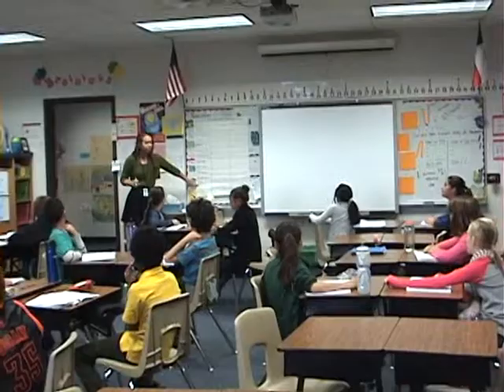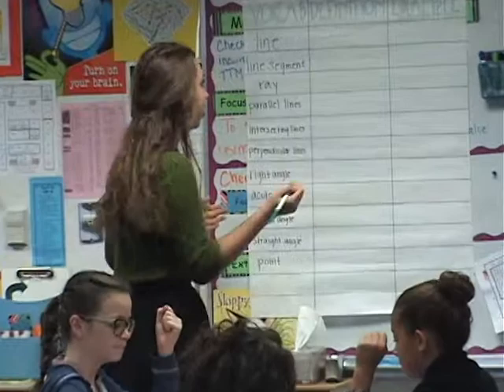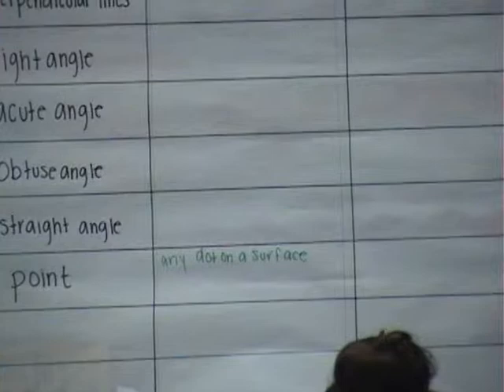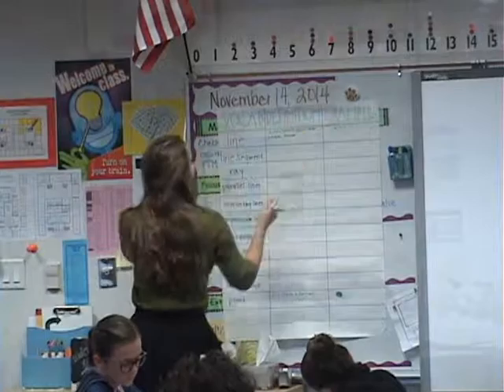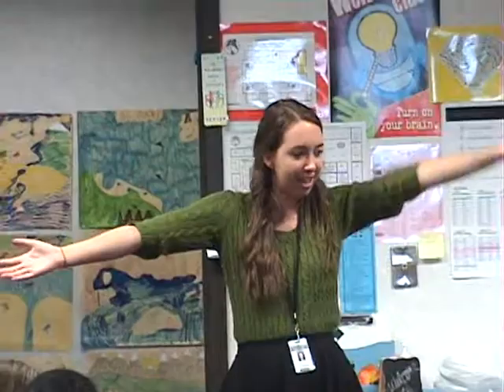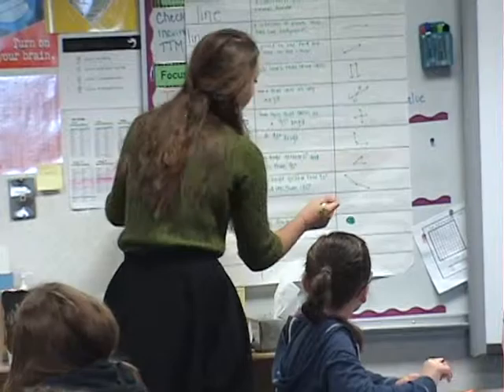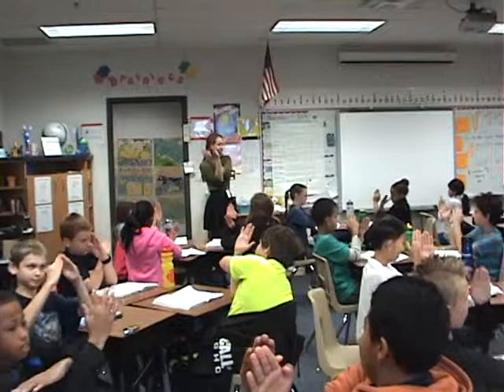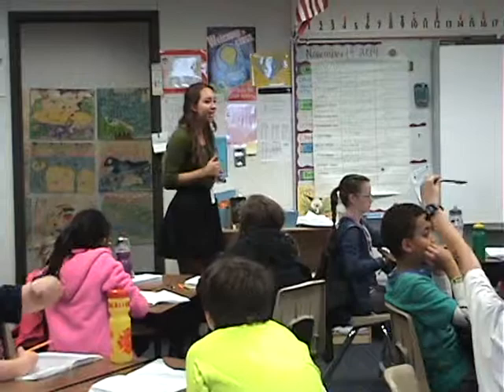TAFE Lesson Plan STEM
Lesson over angles and lines. Given on 11/14/14 by Rebecca Landman.